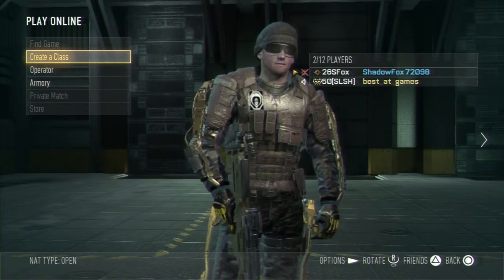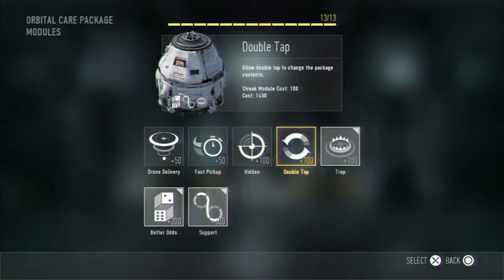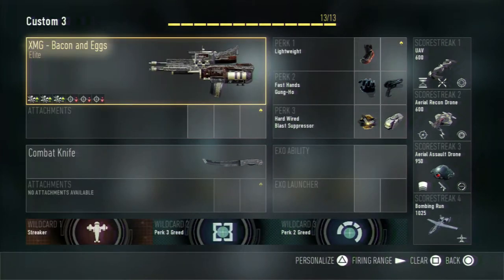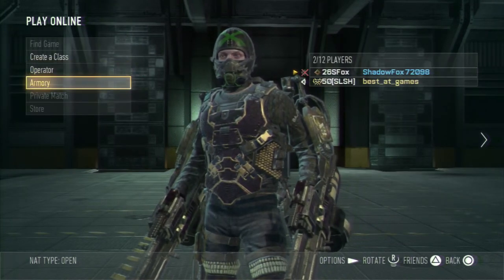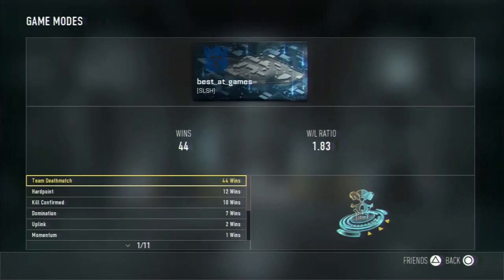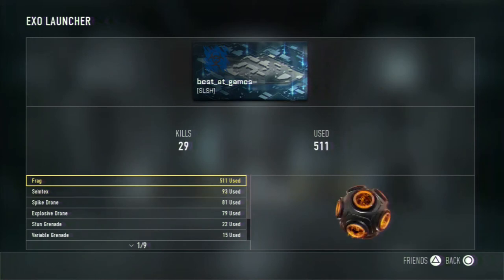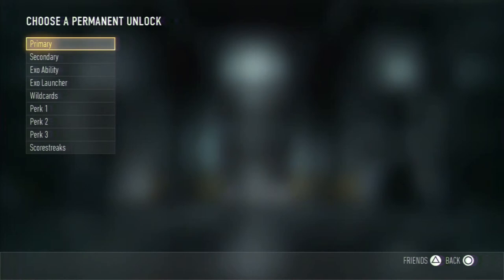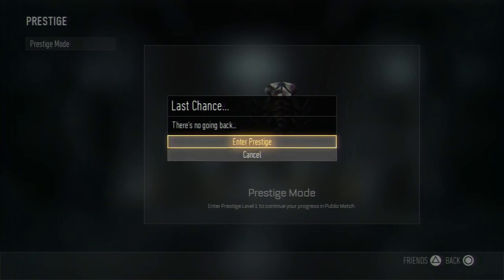Prestige One! [Advanced Warfare Class Setups and Stats]